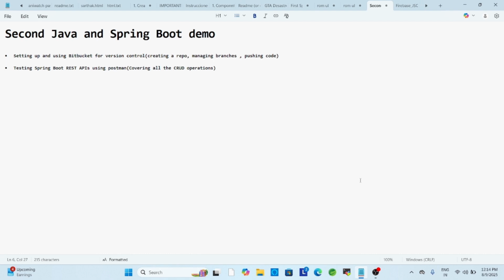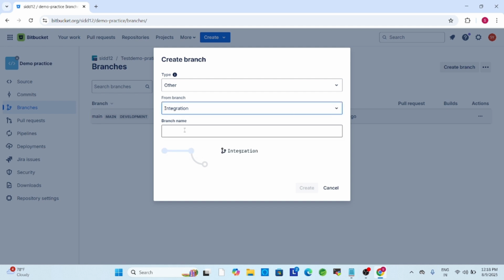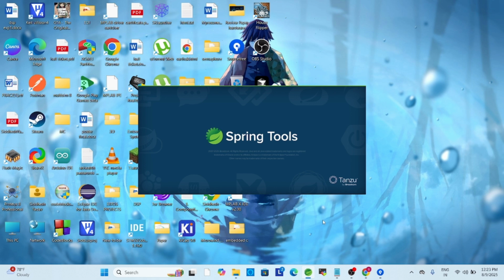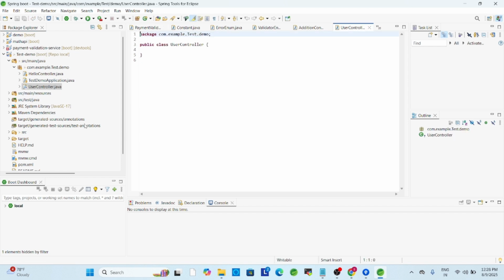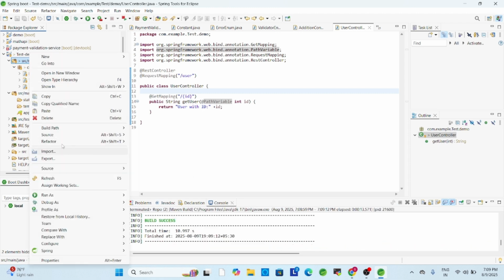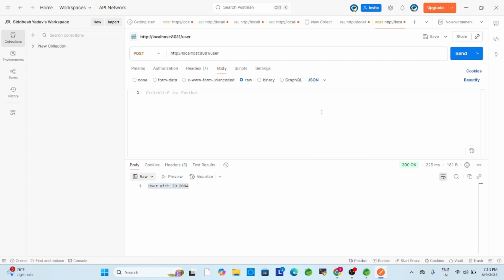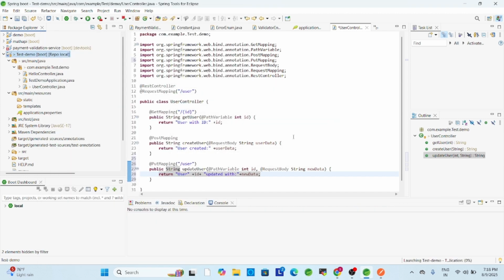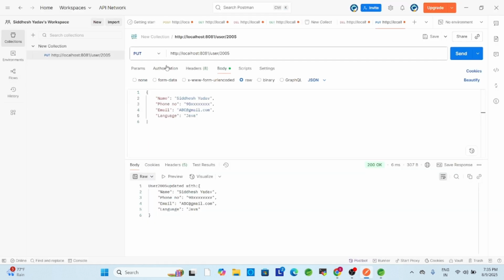Spring Boot REST API Demo | Creating, Testing & Version Control with Bitbucket & Postman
In this hands-on session, I walk you through building and testing a Spring Boot REST API from scratch.
We’ll cover:
✅ Creating a Bitbucket repository & branching strategy
✅ Cloning the repo to local machine
✅ Writing REST API endpoints (GET, POST, PUT, DELETE)
✅ Testing each HTTP method with Postman
✅ Pushing commits to Bitbucket & understanding version control

Whether you’re a beginner learning Spring Boot or want to see how version control integrates into the development process, this step-by-step demo will help you follow along and practice on your own.

STS4 (Spring Tool Suite)

Bitbucket for Git hosting